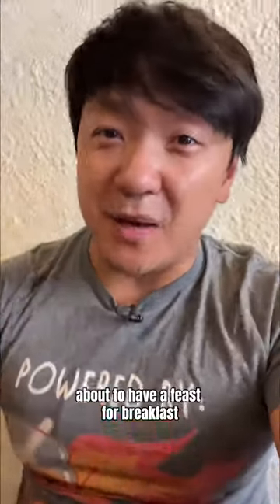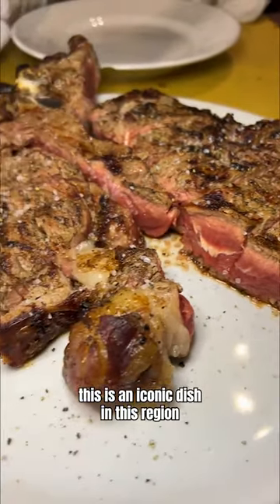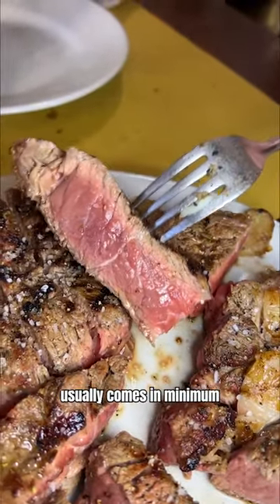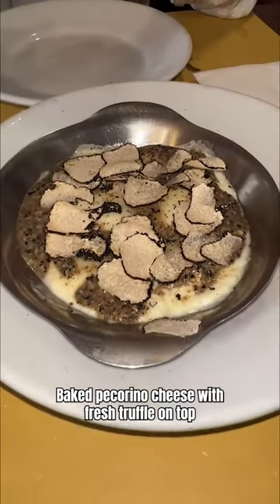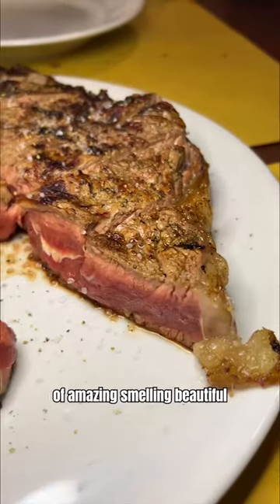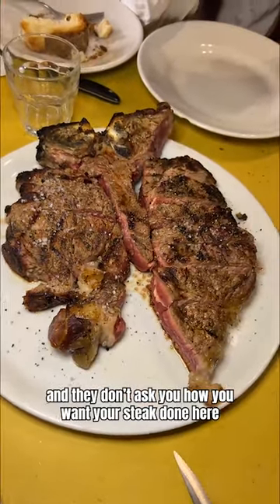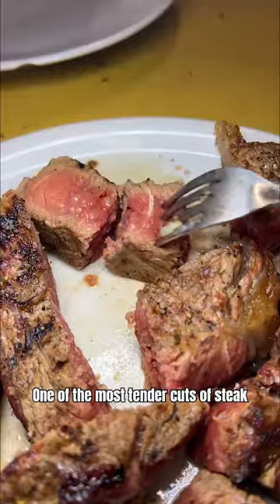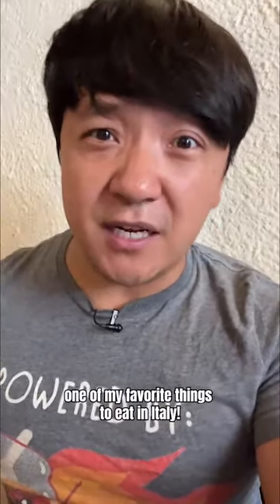Best Steak in Italy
So darn good.
Location: Osteria Acquacheta